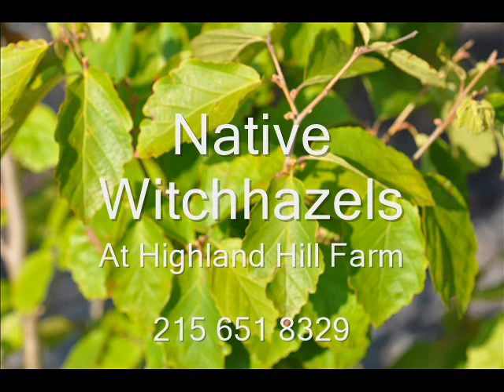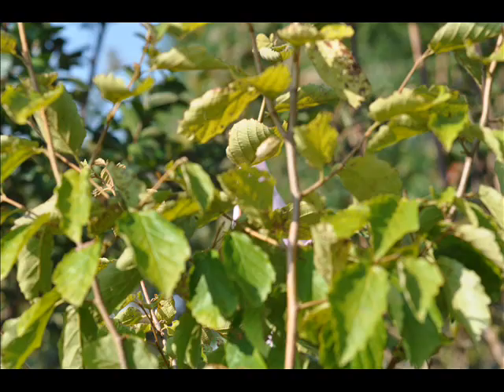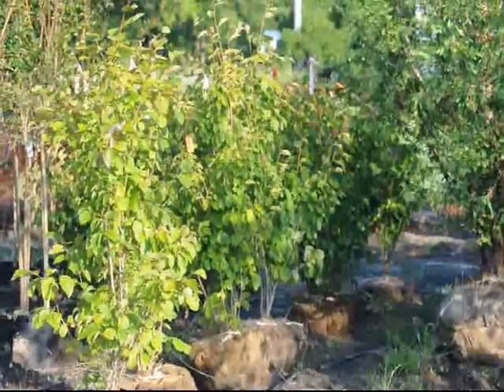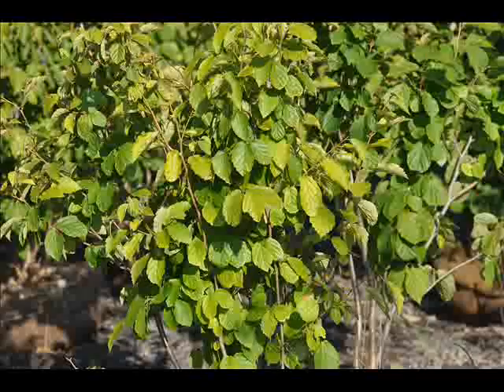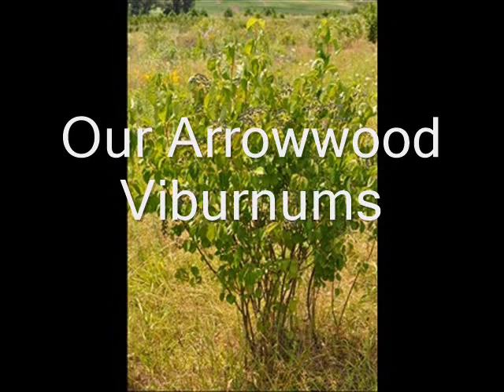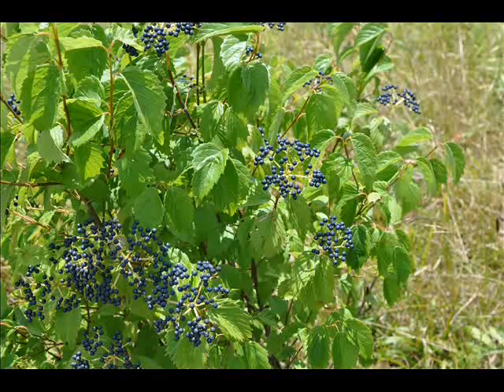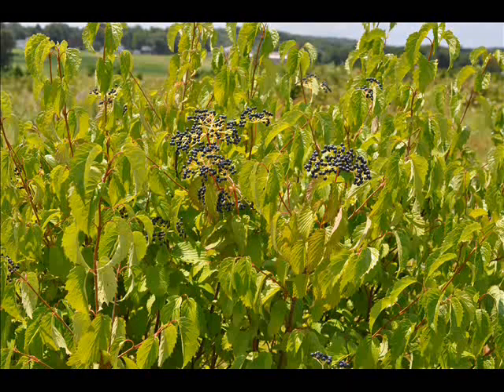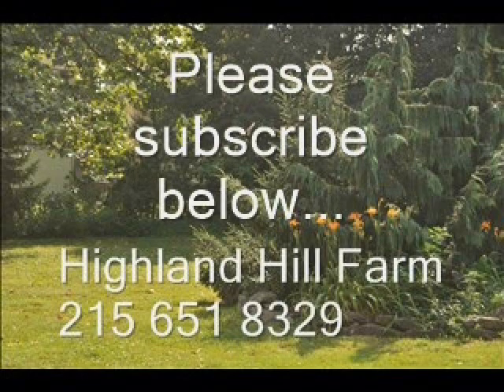Our Common Witchhazels we grow for landscaping